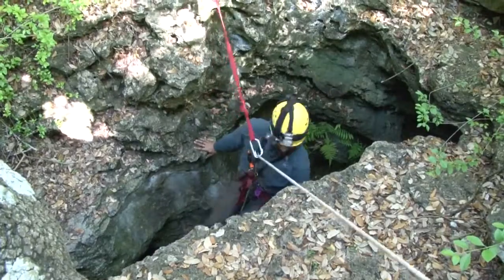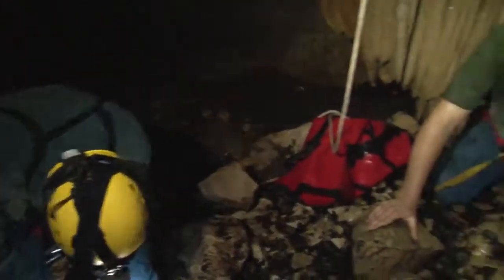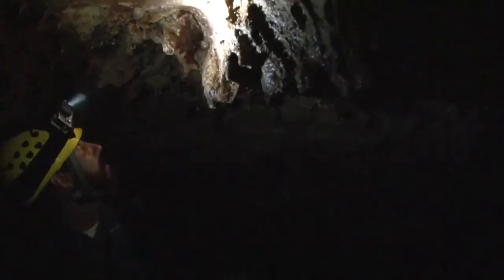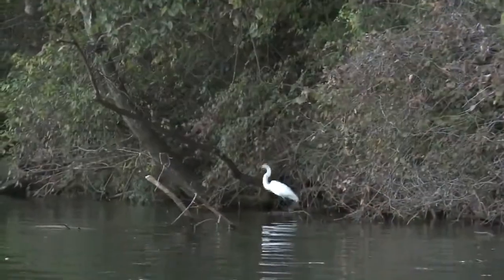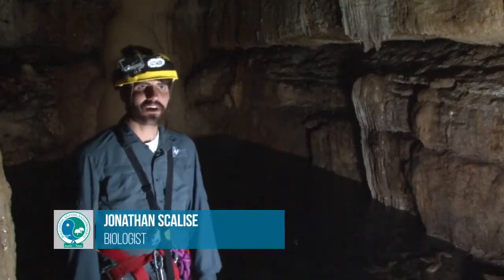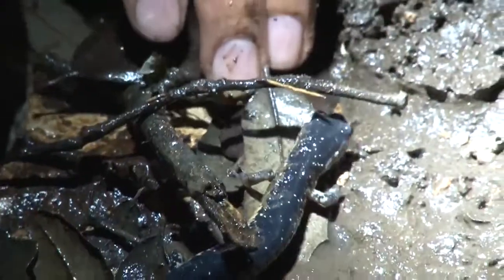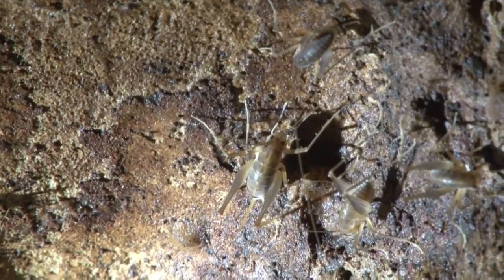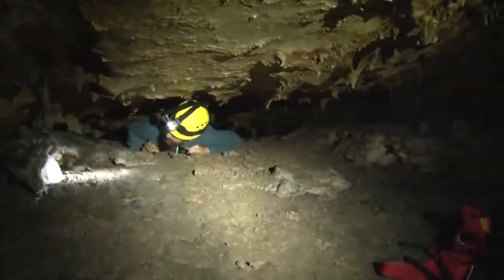Deep Underground with Balcones Canyonlands Preserve Biologist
This video follows a few biologists from the Balcones Canyonlands Preserve biologist as they monitor endangered species in Midnight cave. See a brief history of what created Austin's karst features and how human behaviors affect the creatures that call them home.